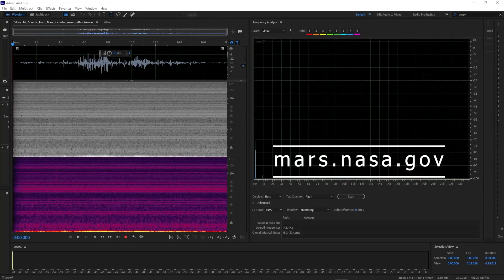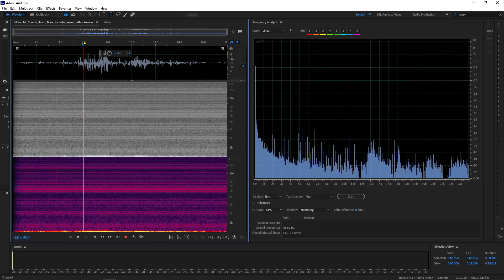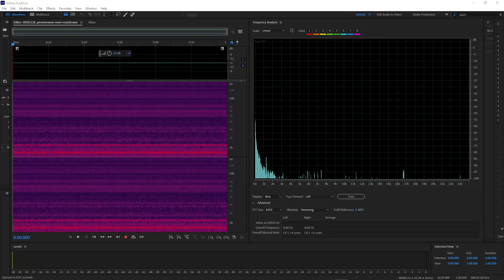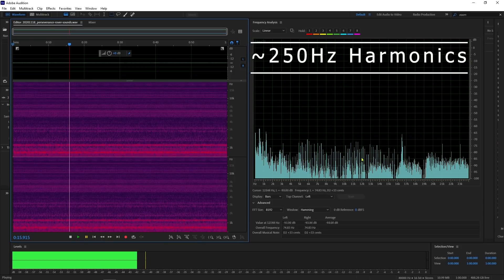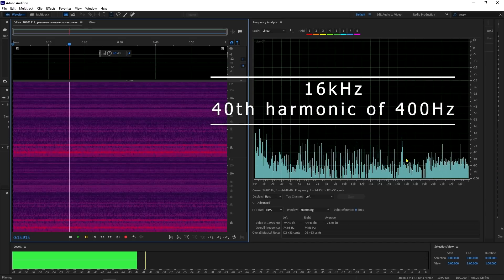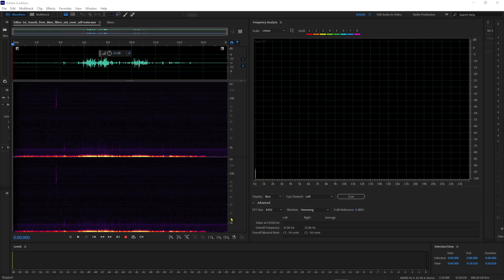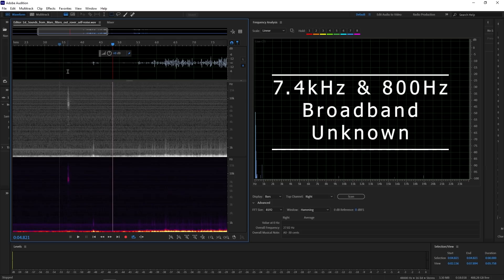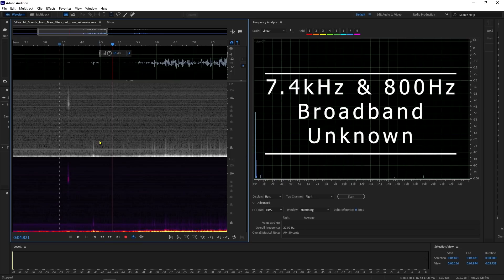Perseverance Mars Rover found some Mysterious Sounds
NASA rover Perseverance landed on Mars and recorded some interesting sounds from the surface. There are two unknown sounds that are unexplained by NASA. NASA states they are not from the rover.
mars.nasa.gov

CPU: Intel i9-9900k @4.7 GHz
RAM: 32GB
GPU: NVIDIA TITAN RTX  24GB GDDR6
Intel Optane 32Gb/10Tb HD

perseverance rover
mars rover 2020
opportunity rover pictures
what task does the mars rover perform
curiosity rover
mars rovers names
mars rover dead last words
opportunity rover discoveries
when was the first mars rover launched
speed of perseverance rocket
where will perseverance land
orion's service module is made by
curiosity weight
perseverance vs curiosity
perseverance rover heli
perseverance landing
nasa mars rover landing
mars rover pictures
nasa perseverance
mars rover landing time
first mars rover
mars rover video
how long did it take the rover to get to mars